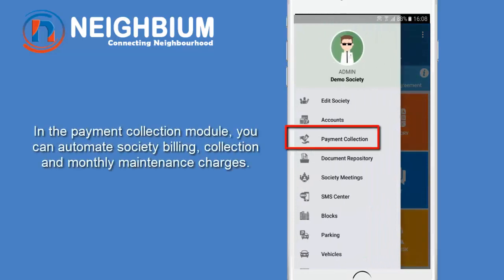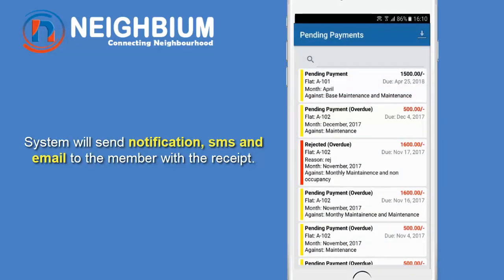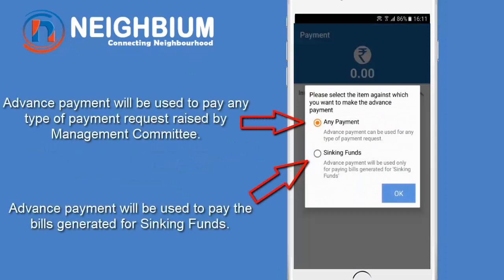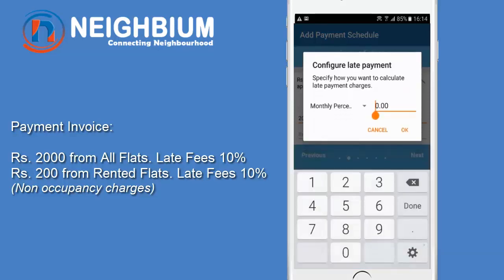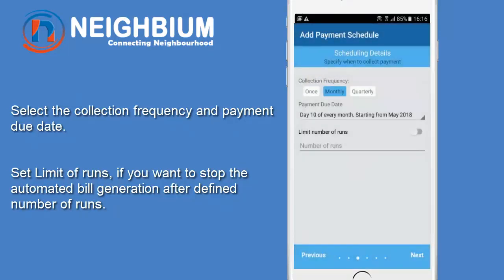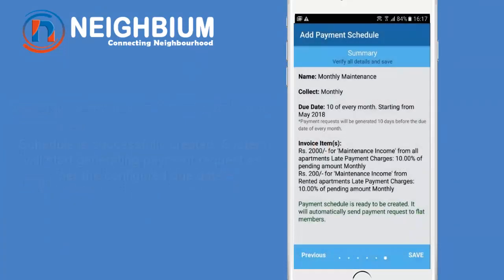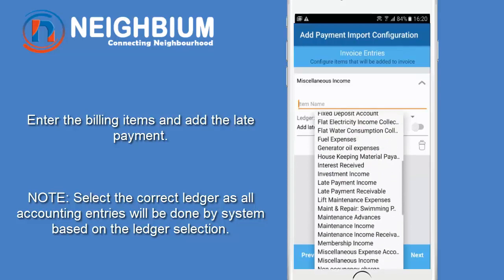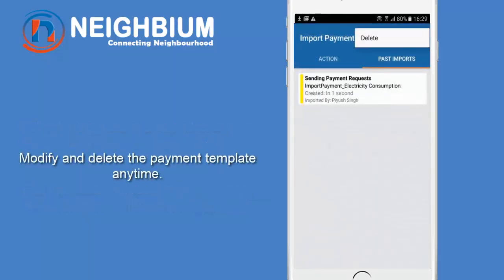Admin View Payment Collection Module Demo - Apartment and Housing Society Management App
Neighbium is a cloud based secured platform to effectively managed every aspects of your residential Society operations whether it be
1. Member management
2. Maintenance collection
3. Payment Gateway integration
4. Society accounting tracking income and expenses
5. Society helpdesk
6. Society polls
7. Society online Notices
8. Society Facility booking
9. Group chat
10. Intersociety chat  and connectivity
11. Visitor management
12. Society Meeting Management
13. Society Document Repository.

Residential Society Software
Apartment Management Application
Cloud Based Society Management Solution
Housing Society Software
Manage Residential Society Operations using Neighbium
Apartment demo
Society Demo